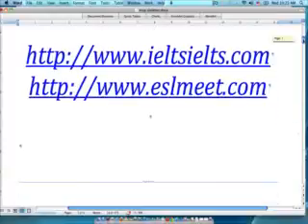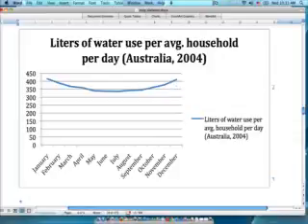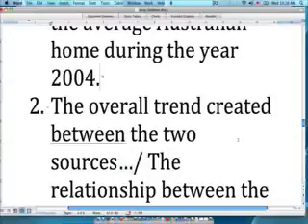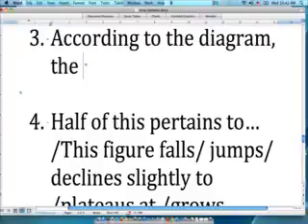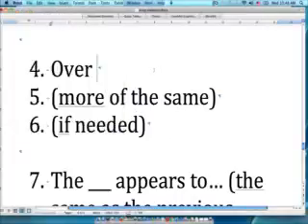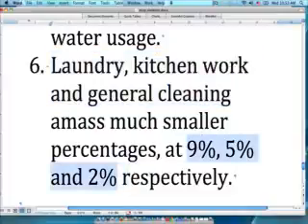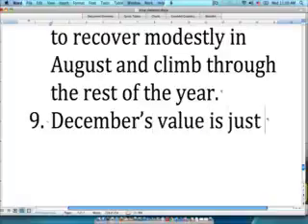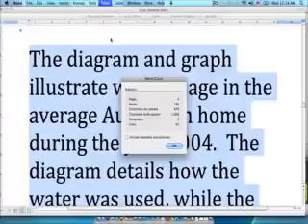How to start sentences in your Academic Task 1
Buy Ryan's Task 2 ebook here: Have Ryan personally assess 5 of your Task 1 or 2 samples: Please watch